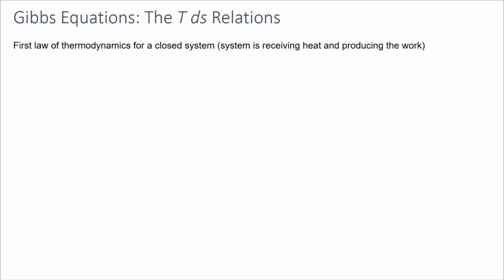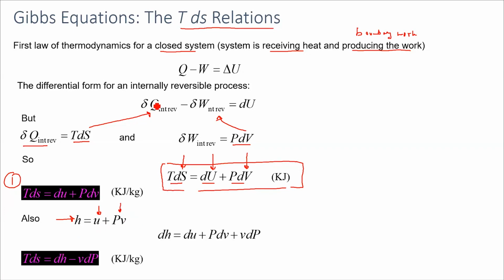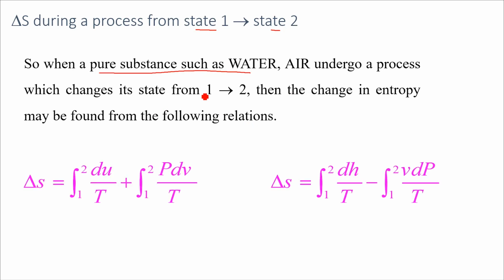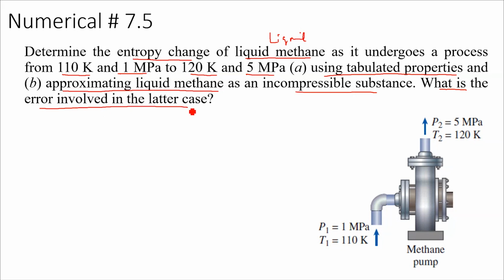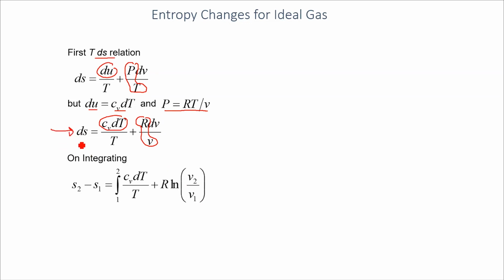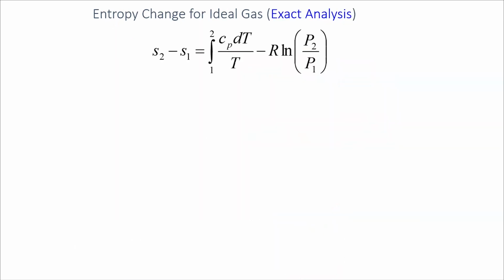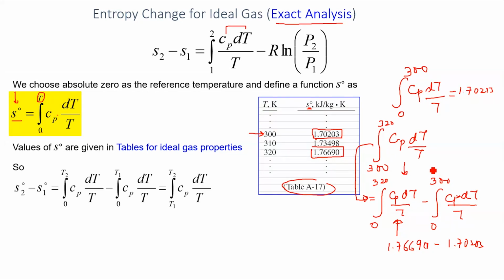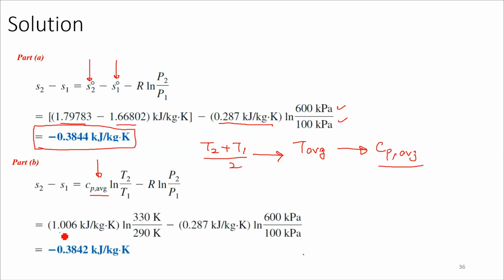Thermodynamics | Lecture 37